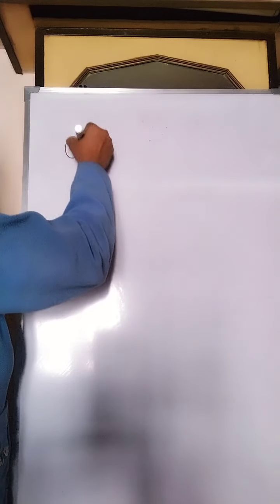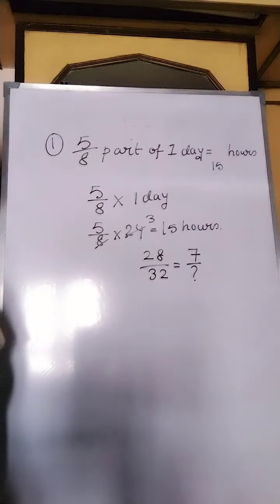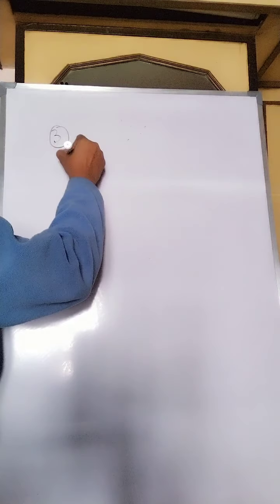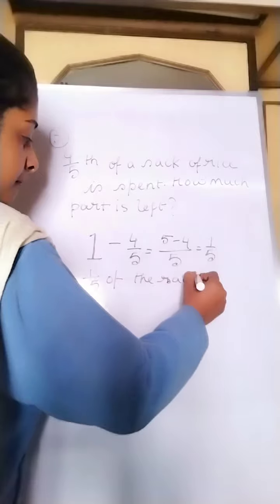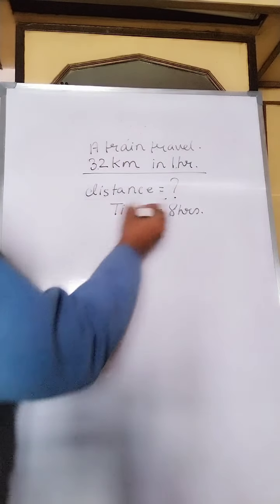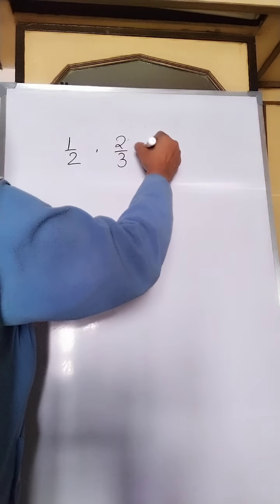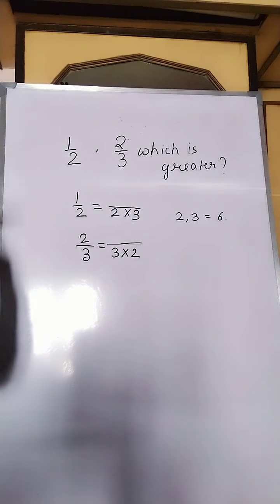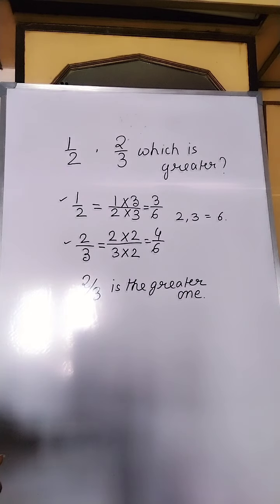Class V Maths Revision Lesson Objectives Part I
Moonmoon ma'am - Class V Maths Revision Lesson Objectives Part I